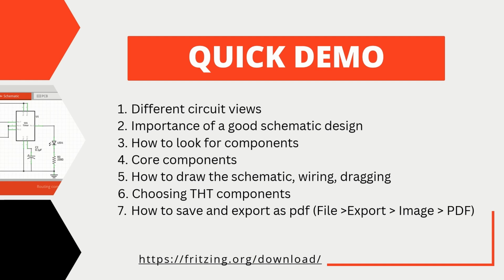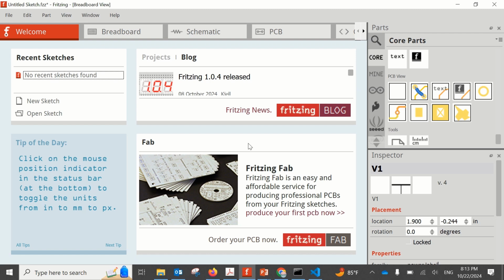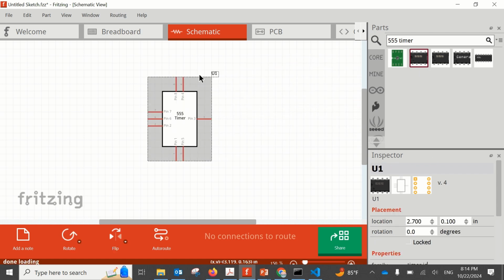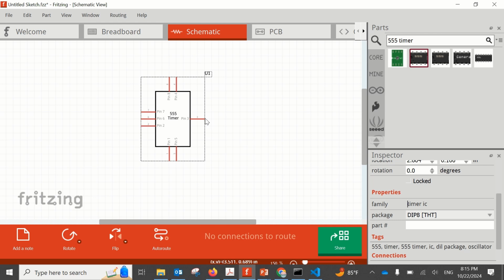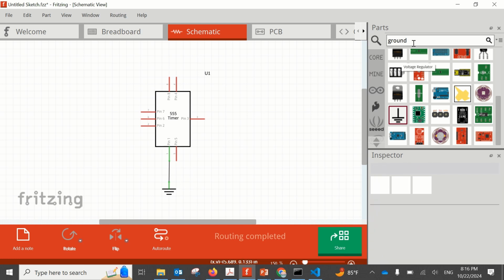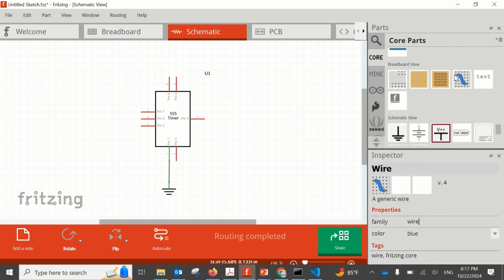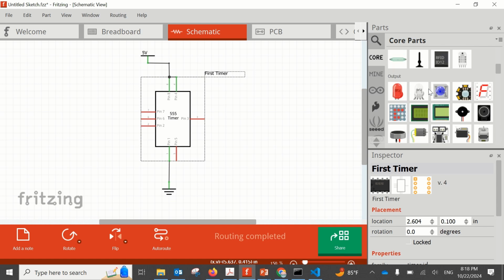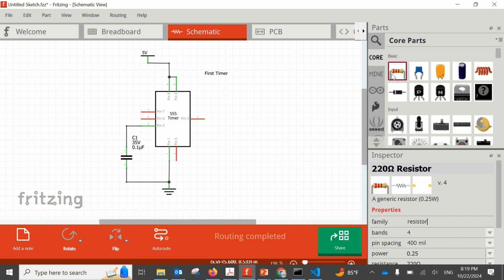Fritzing Demo for Beginners: Schematic Design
1. Different circuit views
 2.Importance of a good schematic design
 3.How to look for components
 4.Core components
 5.How to draw the schematic, wiring, dragging
 6.Choosing THT components
 7.How to save and export as pdf: File Export Image PDF